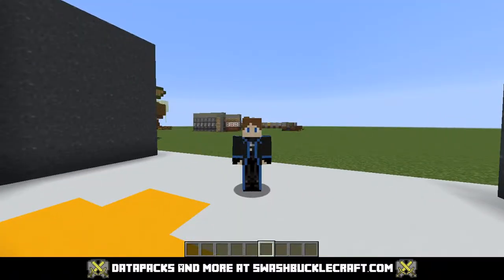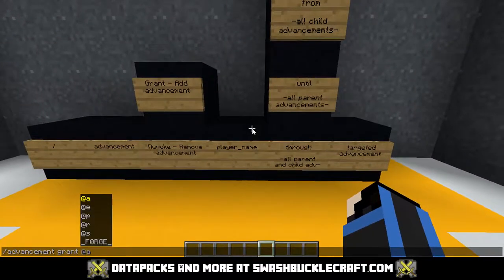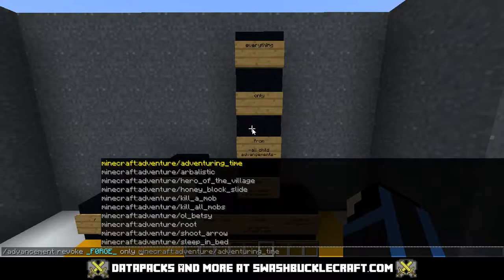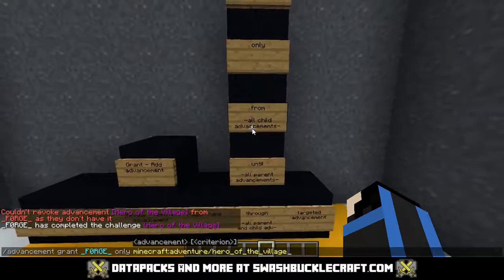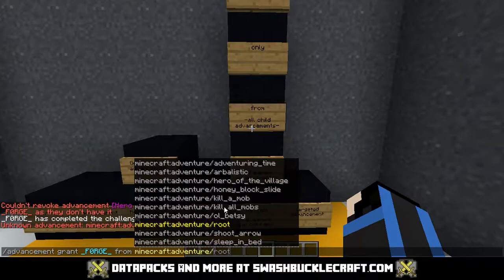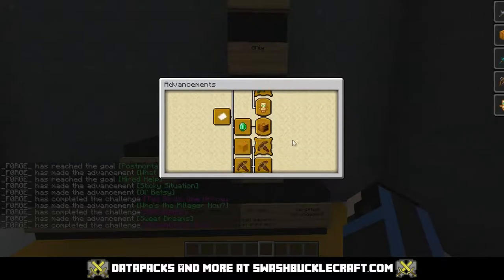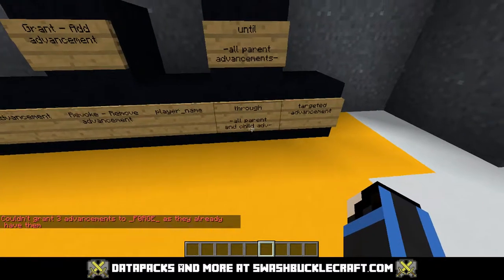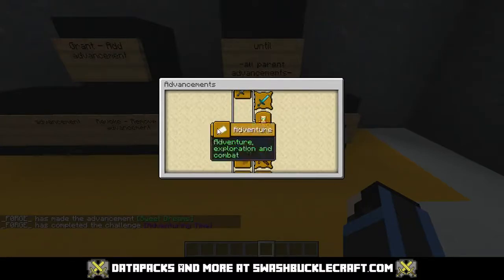Advancement Command Tutorial {Java 1.15-1.16} {All Commands Series}